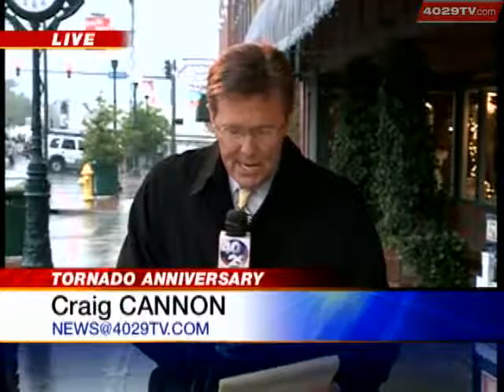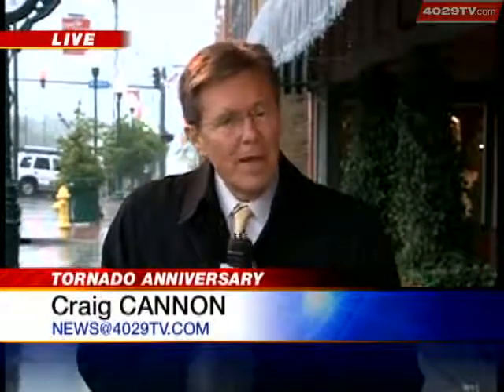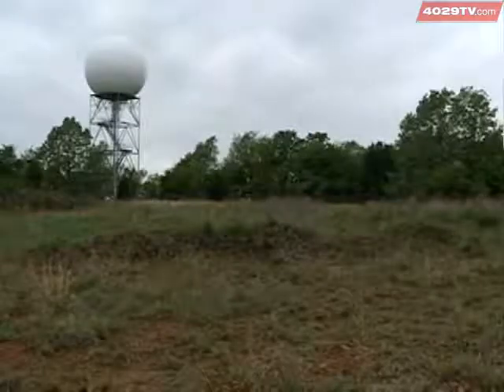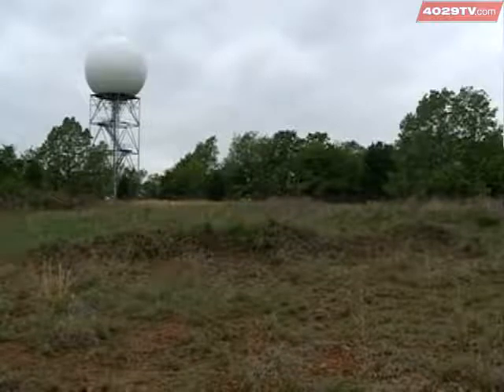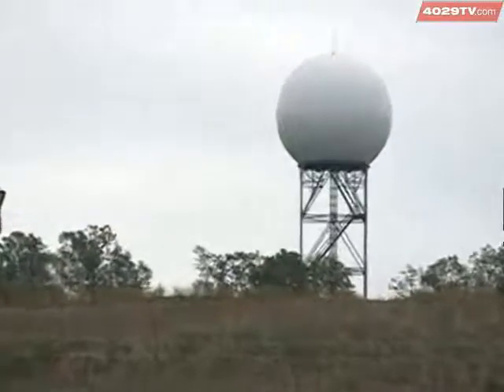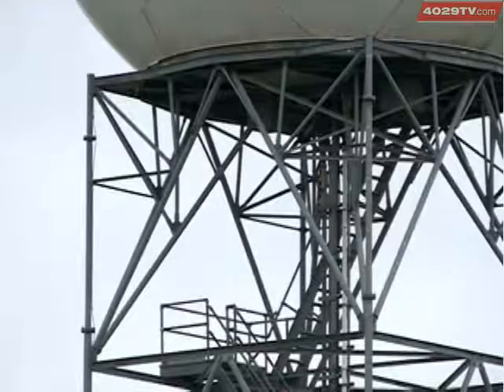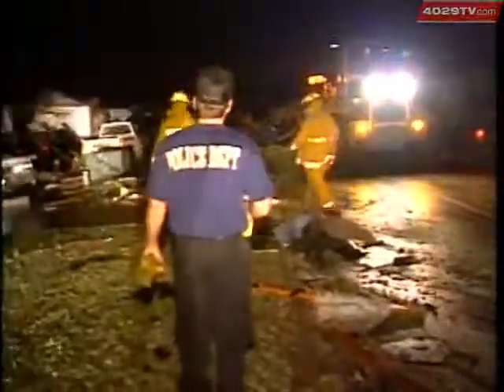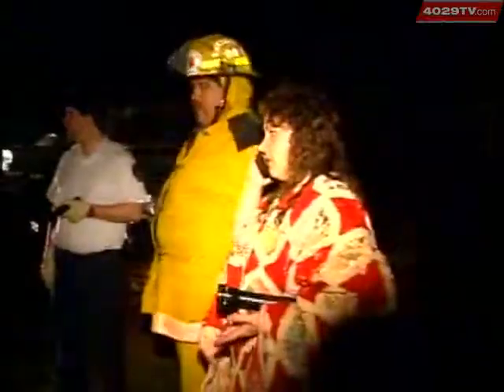1996 Tornado Leads To New Weather Radar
The deadly Van Buren and Fort Smith tornado in 1996 was tragic, but officials learned many lessons on that scary night. One lesson has led to many saved lives in the past 15 years.